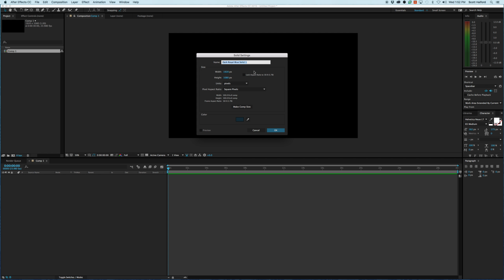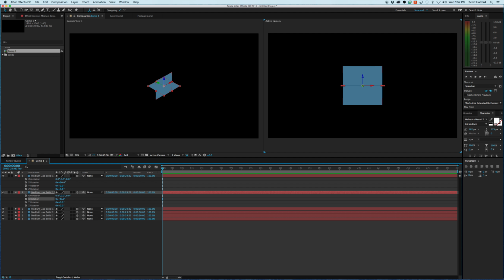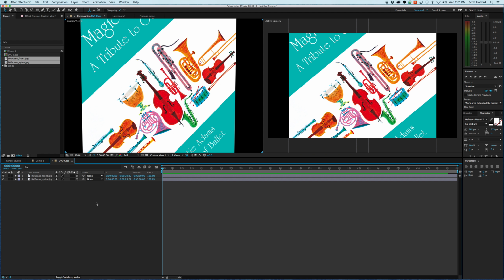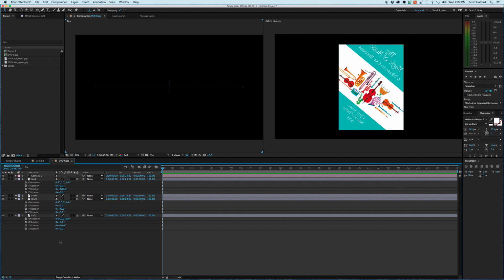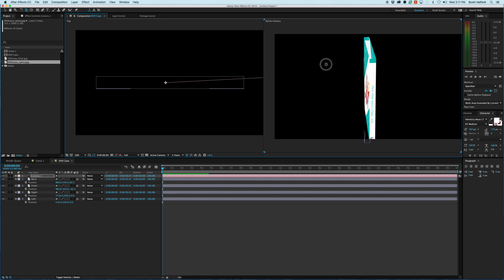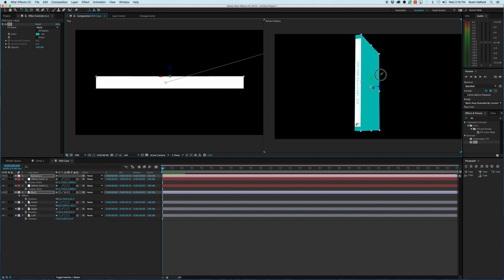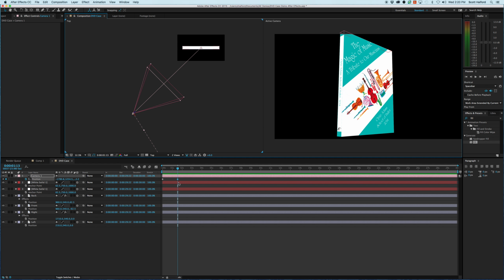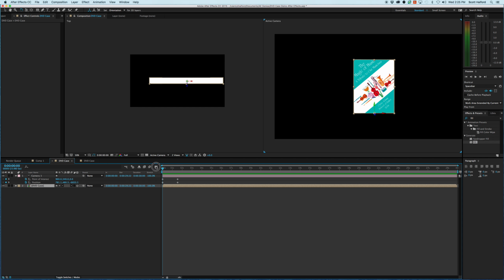02 03 2016 Making 3D Boxes